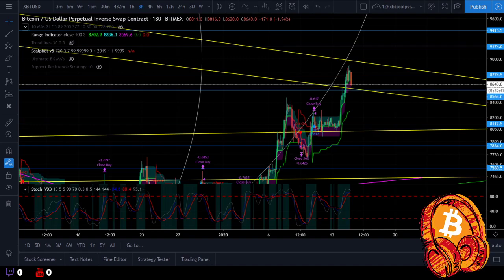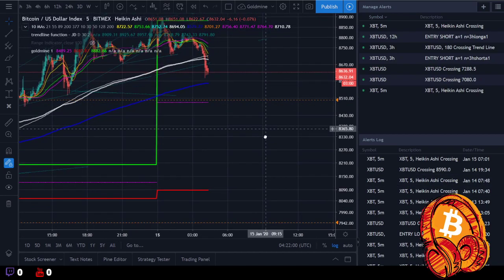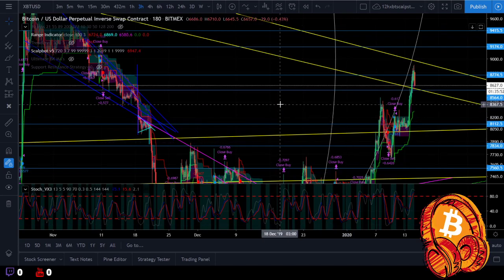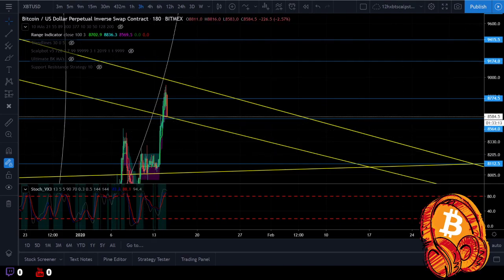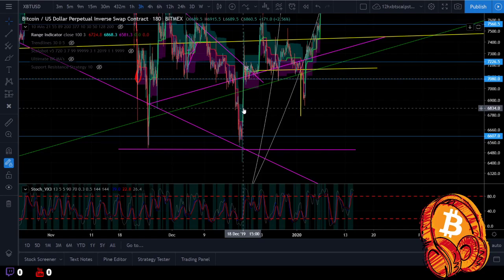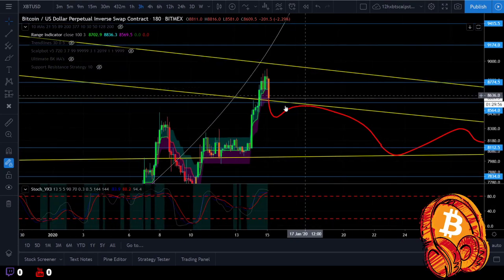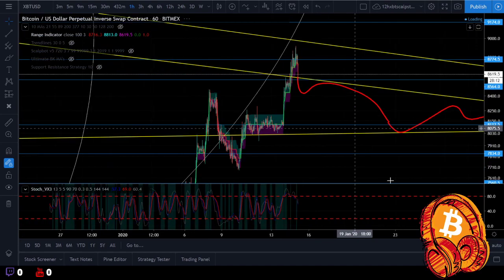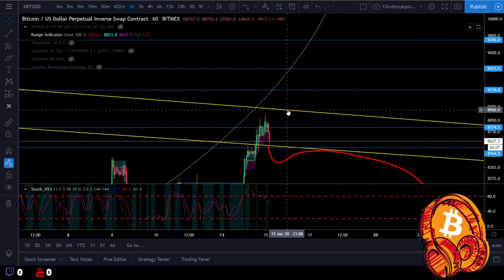We aren't bullish yet!!!! Bitcoin Analysis 2020! Short, Mid & Long Term Strategies! - Bitcoin Beats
BTC ADDRESS:
1JABozRVzc3uVDkSbQ7TSJDnaiAXXXdbYY

ETH ADDRESS:
0x2ff305bc74d622faaa6ec213619f033fcc5d9e85